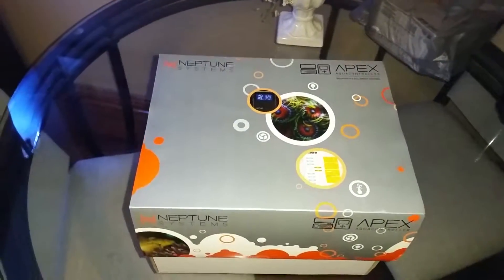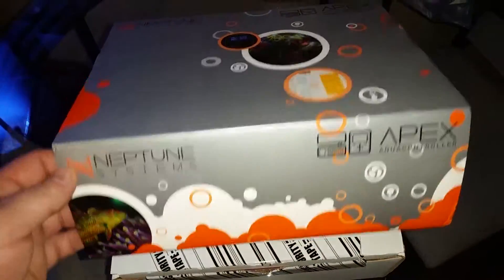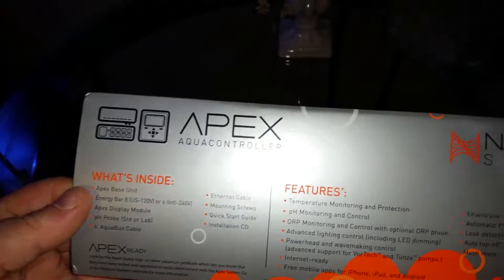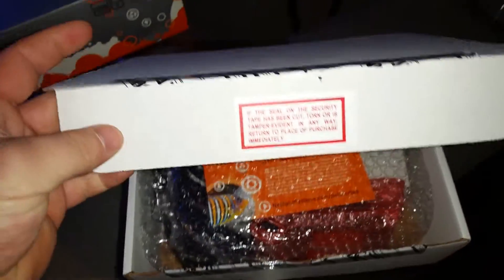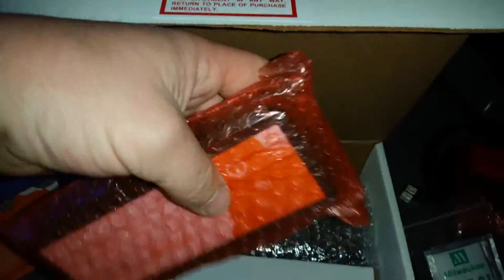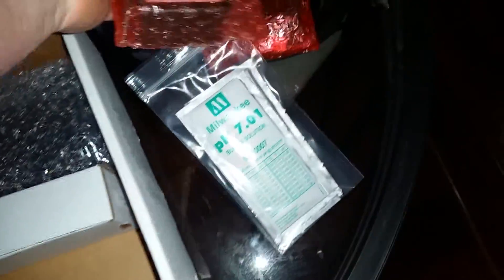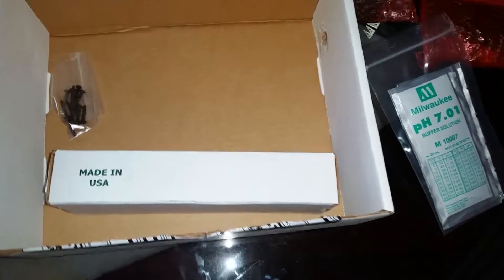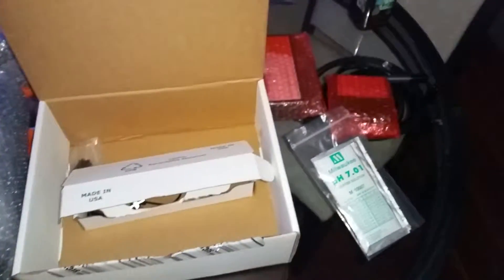Neptune Apex Lab Grade Unboxing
Unboxing of the Neptune apex lab grade.